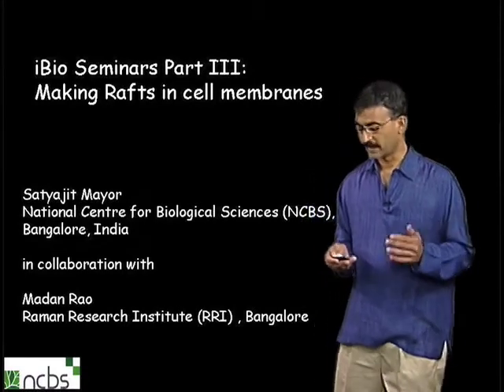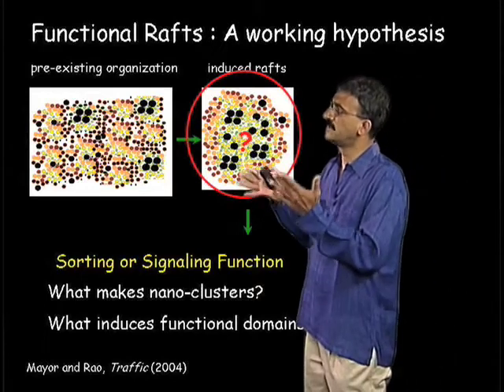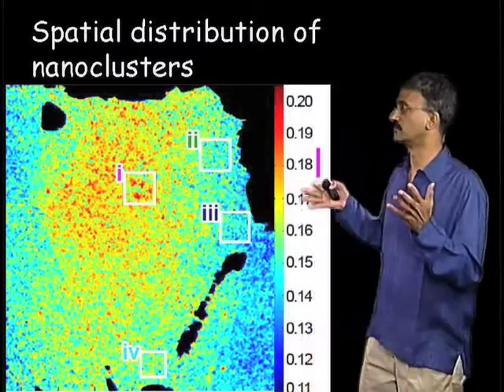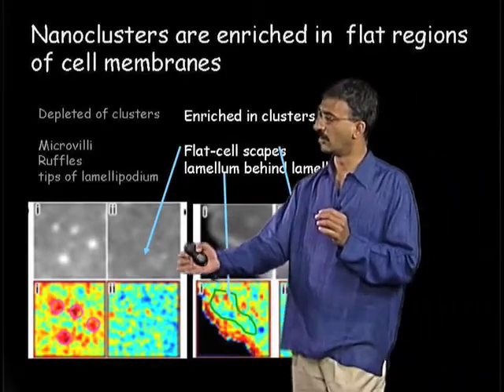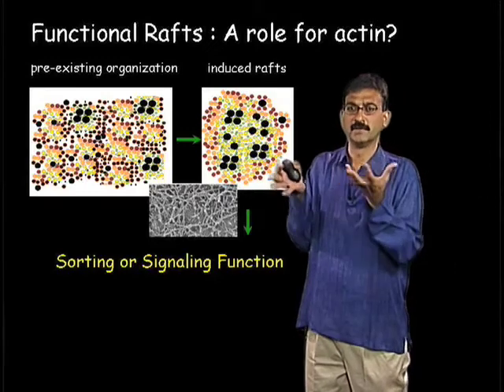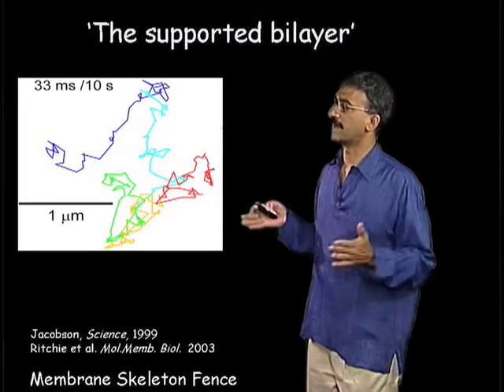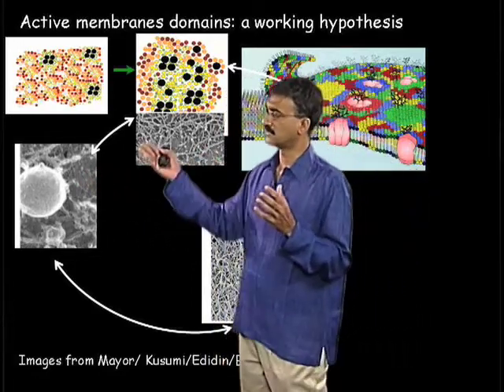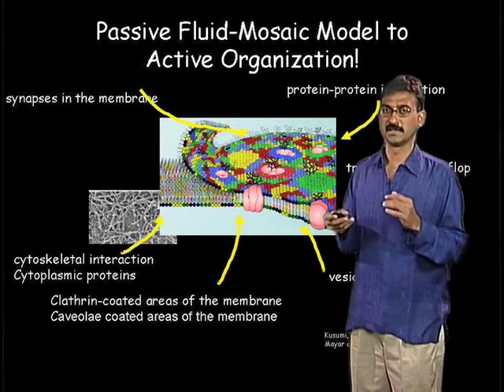Satyajit Mayor (NCBS) Part 3: Making Rafts in Living Cell Membranes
In Part 3, I describe collaborative interdisciplinary work from my laboratory and that of my physicist colleague, Prof. Madan Rao, where we explore the organization of lipid-tethered proteins in living cells using new biophysical tools developed for this purpose. These studies have compelled us to refine the notion of membrane rafts as functional lipid-assemblies consisting of nanoscale clusters and monomers. This organization appears to be characteristic of many other putative "raft" lipids and lipid-anchored proteins at the inner and outer leaflet of cell membranes.